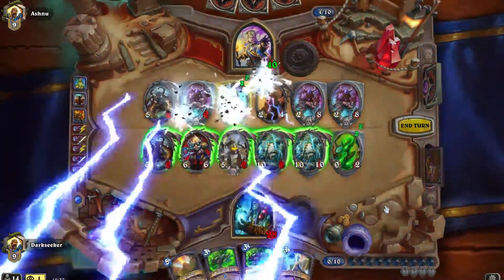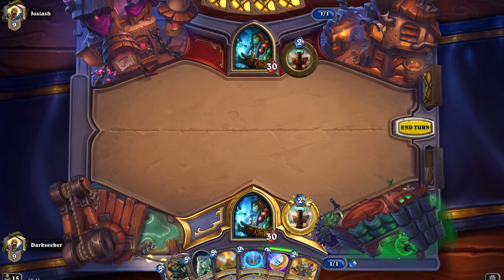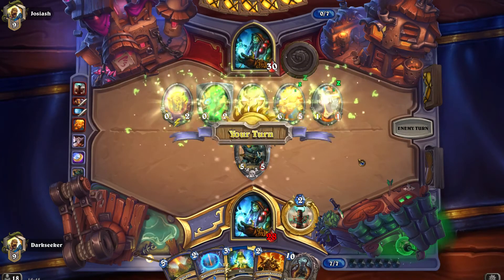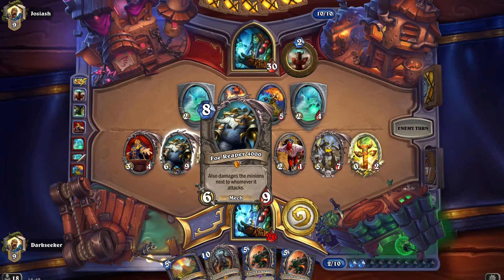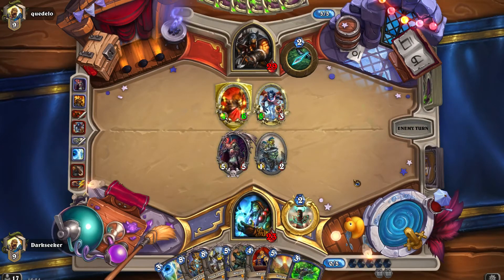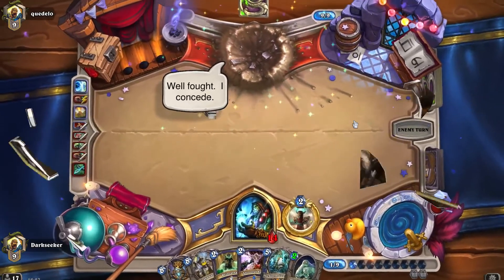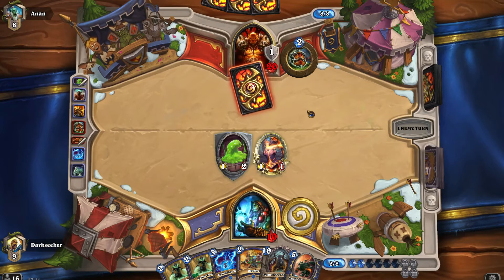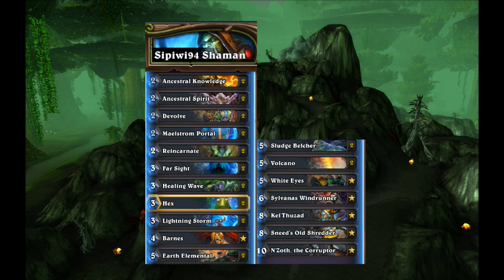Hearthstone [WILD] 500 wins and learning to play Deathrattle Shaman: Reincarnate value! (1080p)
Trying out a Deathrattle Shaman with Reincarnate, Ancestral Spirit and Kel'Thuzad :-) This deck takes me to 500 wins. There are certainly some ordering misplays here, but it's all part of the learning process. Spoilers / highlights from the video:
- 0:25 Hogger into 500 wins :-)
- 6:23 I try to deny the Shaman value on his elementals. Devolve #1 does not end well! So I cast it again!
- 12:13 Barnes into Sneeds into Reincarnate into Foe Reaper!!
- 13:40 Safe to play Kel'Thuzad when you have seen two Hexes played?
- 26:35 Building a wall against the Pirates.